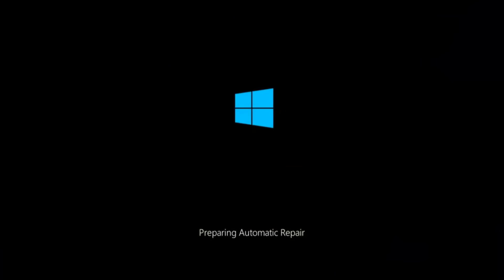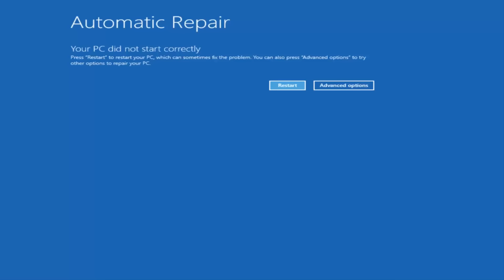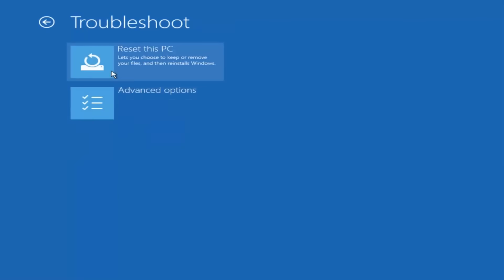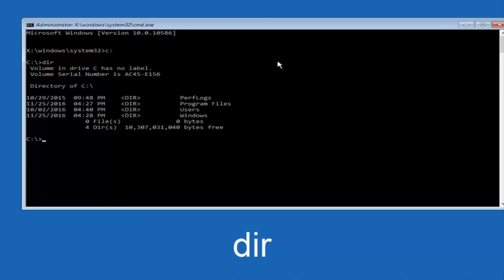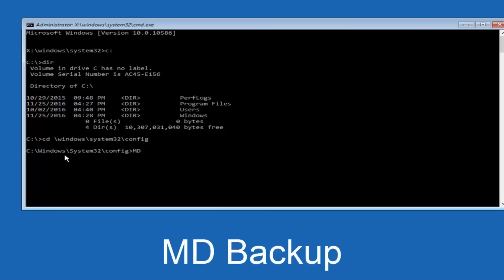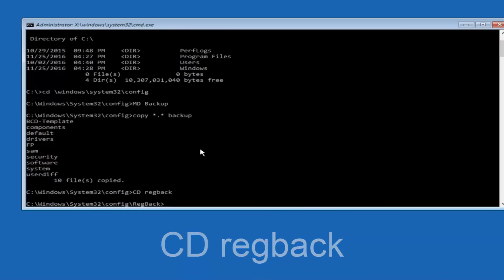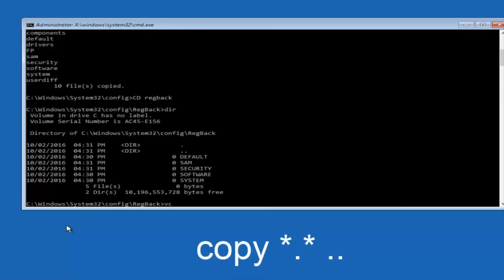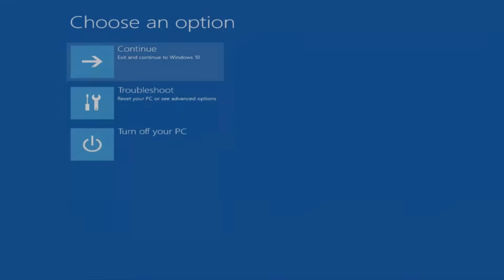Automatic Repair Loop Fix Windows 10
Here are some quick fixes for Windows Automatic Repair loop issue in Windows 10/8.1/8. Try them one by one when Windows Automatic Repair failed and is unfortunately stuck on a black screen with error message displaying 'Preparing Automatic Repair' or 'Automatic repair couldn't repair your PC'.

Automatic Repair is a feature designed to help you fix various PC issues in Windows. But sometimes, it might fail to work and stuck in a startup repair loop in Windows 10/8.1/8 due to a magnitude of possible reasons.

Windows 10 Media Creation Tool (if you are unable to automatically load this screen)

When Automatic Repair your PC did not start correctly issue occurs, you can try the solutions in the tutorial above to solve the problem by download and booting the media creation utility to a DVD or USB device. They can also help to fix Startup repair cannot repair this computer automatically error.